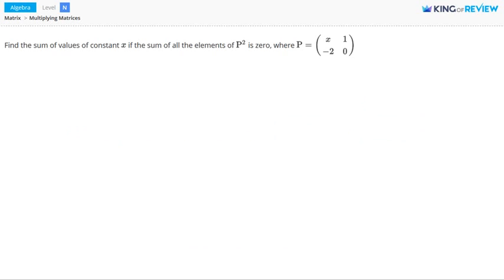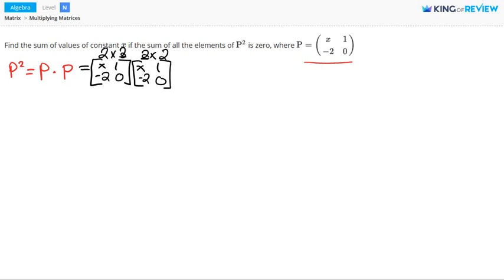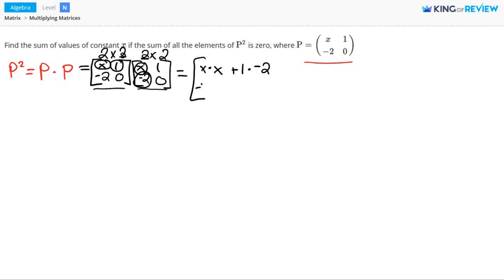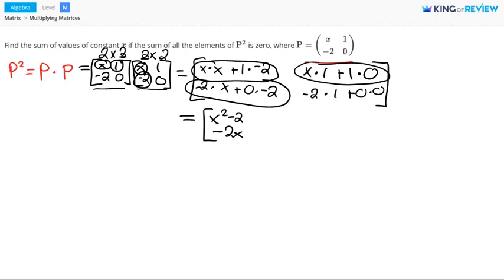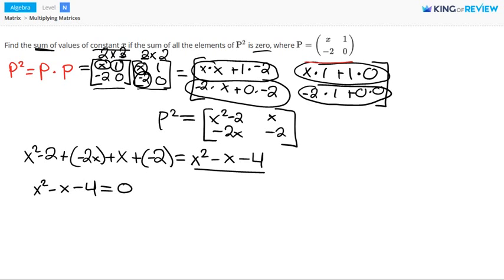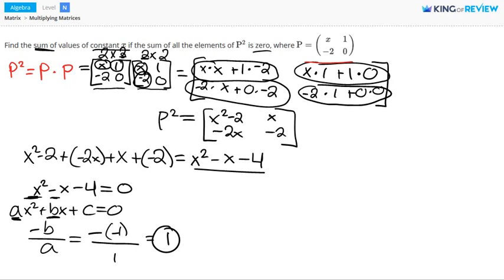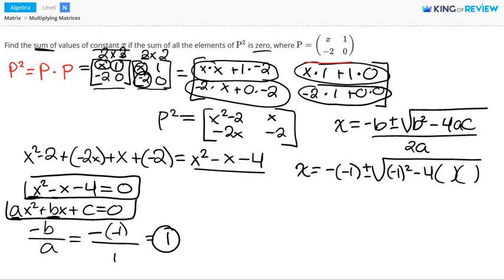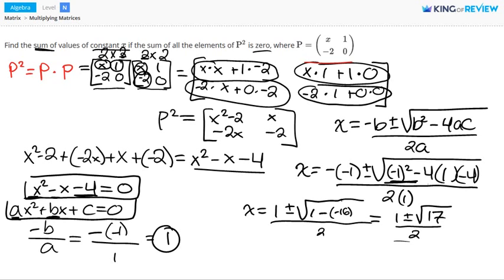[Algebra] 12.2 Multiplying Matrices (12.Matrix)